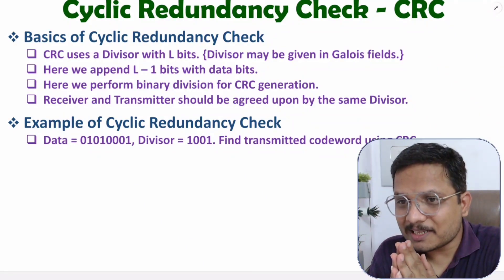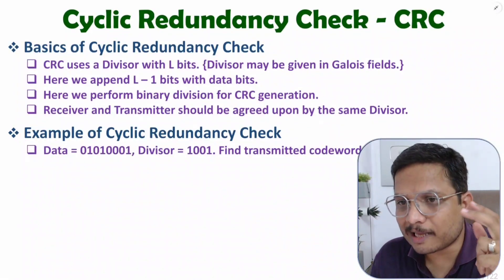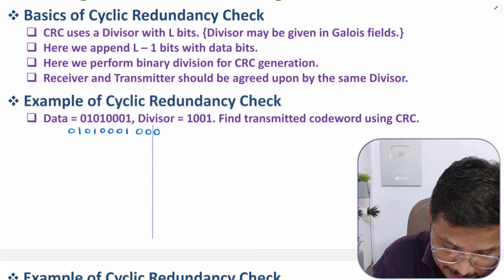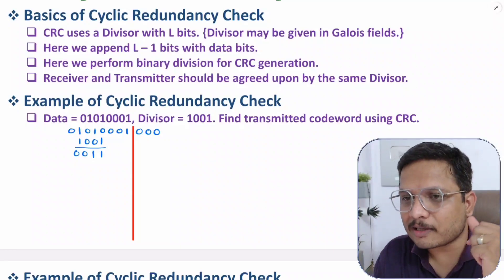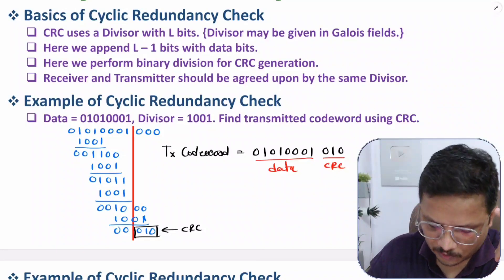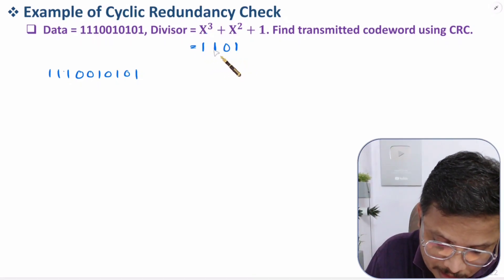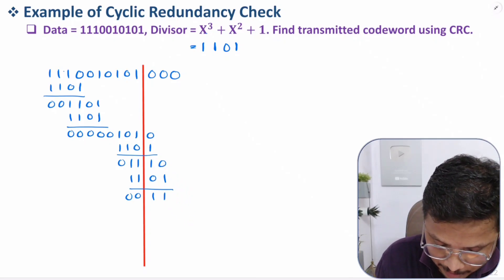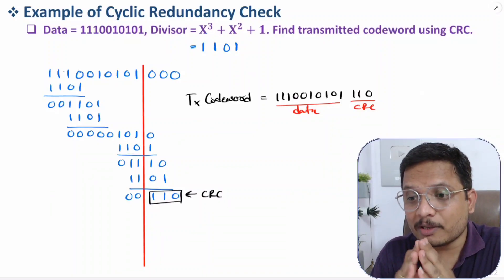Cyclic Redundancy Check (CRC): Advanced Error Detection Technique in Computer Networks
Cyclic Redundancy Check (CRC): Advanced Error Detection Technique in Computer Networks is with the following Timestamps:
0:00 - Cyclic Redundancy Check - CRC - Computer Network
0:56 - Basics of Cyclic Redundancy Check - CRC
2:05 - 1 - Example of Cyclic Redundancy Check - CRC
6:10 - 2 - Example of Cyclic Redundancy Check - CRC

Cyclic Redundancy Check (CRC): Advanced Error Detection Technique in Computer Networks is explained with the following outlines:
0. Computer Network
1. Error Detection
2. Cyclic Redundancy Check - CRC
3. Basics of Cyclic Redundancy Check - CRC
4. Method for Cyclic Redundancy Check - CRC
5. Steps for Cyclic Redundancy Check - CRC
6. Example of Cyclic Redundancy Check - CRC
7. Codeword Generation using Cyclic Redundancy Check - CRC
8. Cyclic Redundancy Check - CRC Calculation
9. Error Detection using Cyclic Redundancy Check - CRC

Here this video is a part of Computer Network.